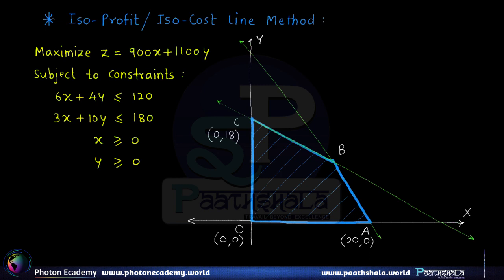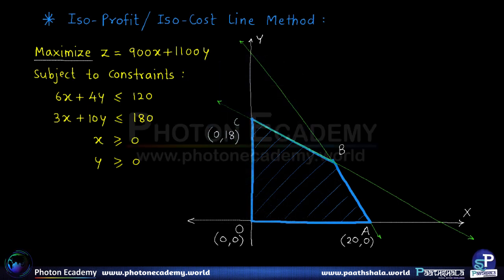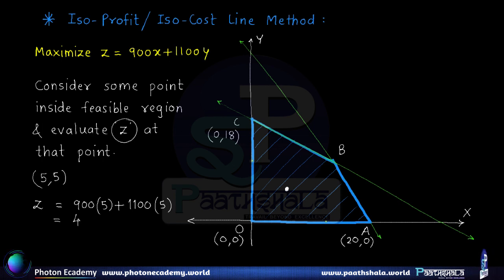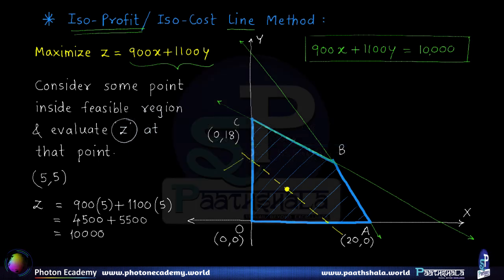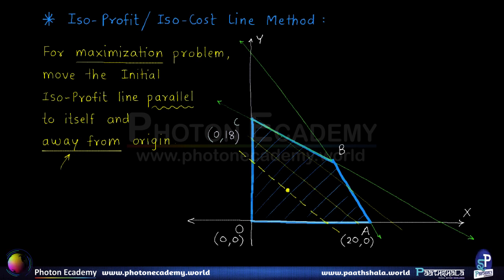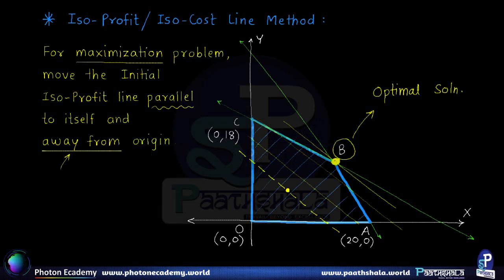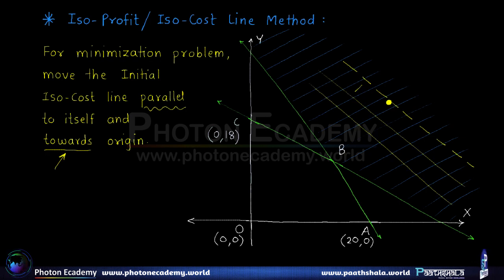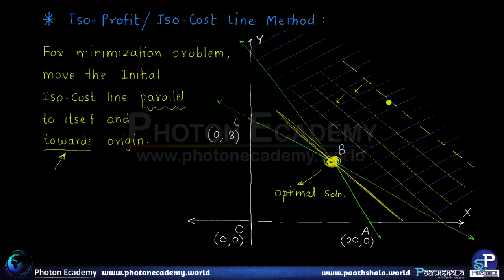Linear Programming Problems 07 Iso Profit Cost Line Method | SBM sir